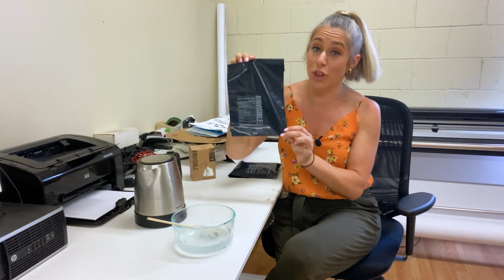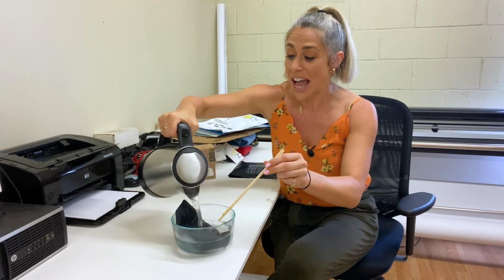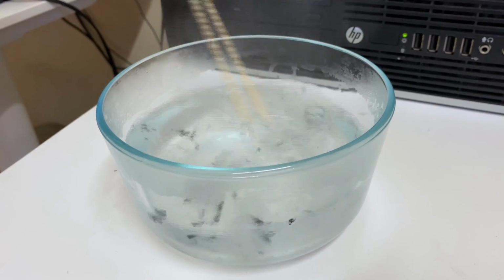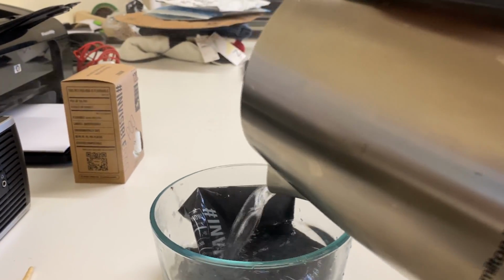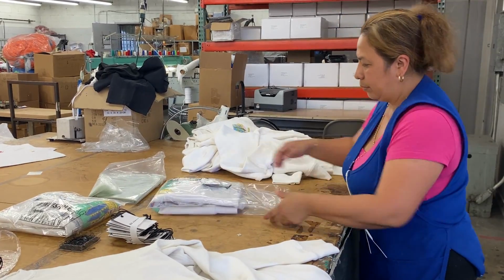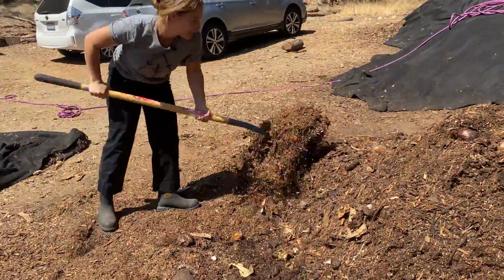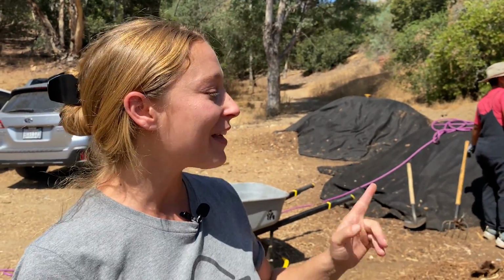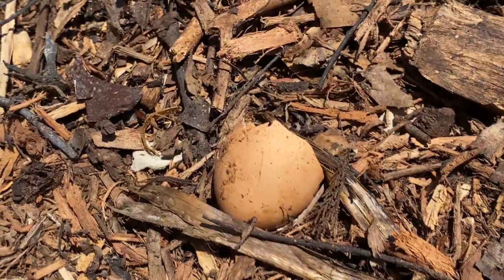Invisible Bags and LA Compost